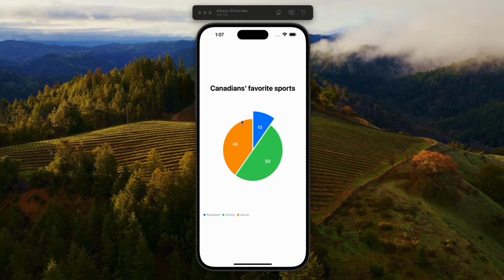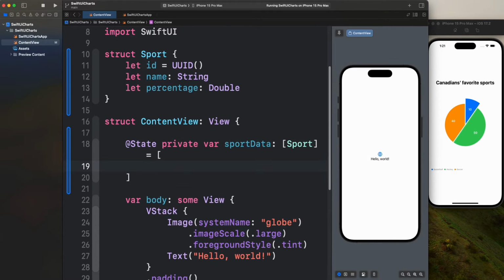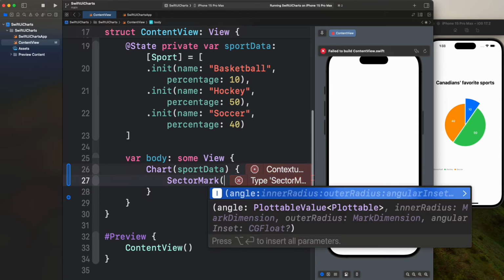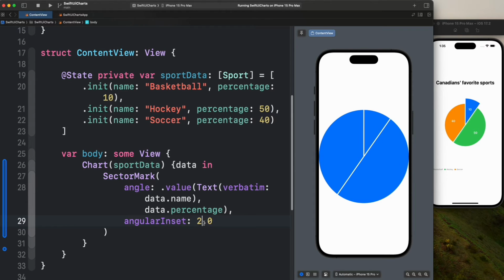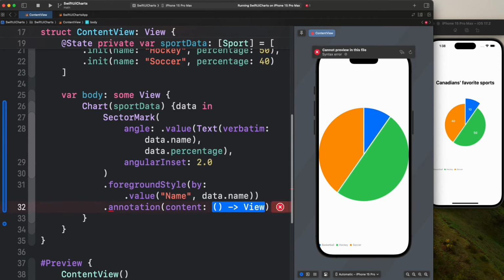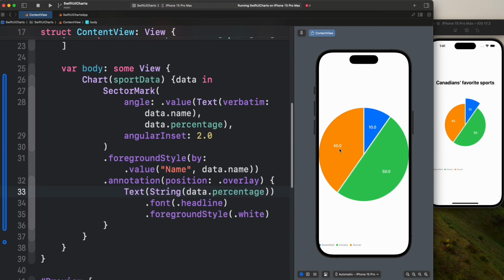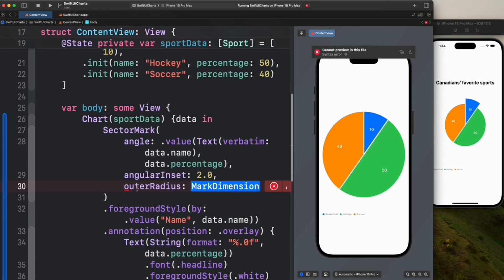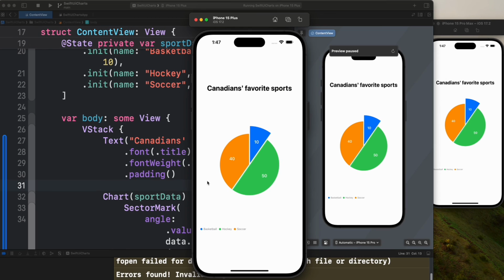🔥SwiftUI Tutorial: Crafting a Custom Pie Chart Scratch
Dive into the world of SwiftUI with our latest tutorial, where we demonstrate how to build a custom Pie Chart from the ground up! Perfect for beginners and seasoned developers alike, this video walks you through each step of creating a visually appealing and interactive Pie Chart in SwiftUI.

Whether you're looking to enhance your app's data visualization or just starting out with SwiftUI, this tutorial is tailored to help you add a creative edge to your iOS app development skills.

📊 What you'll achieve: By the end of this video, you'll have a fully functional, beautiful Pie Chart ready to be integrated into a SwiftUI app, along with the knowledge to customize it for your own projects.

Happy Coding! 😊